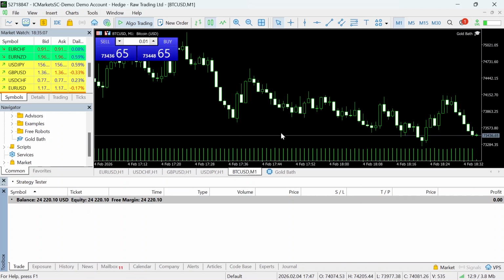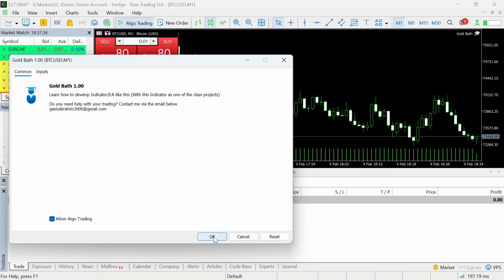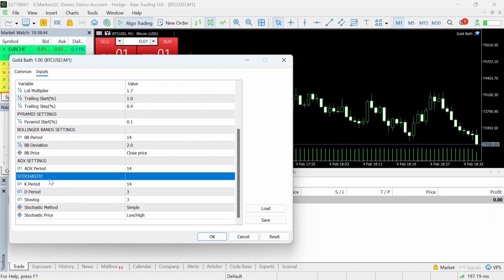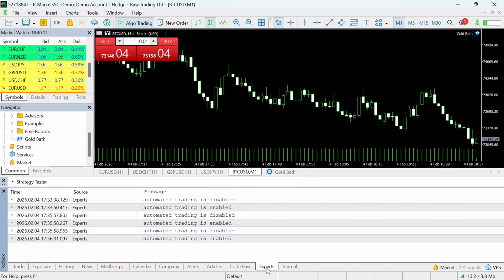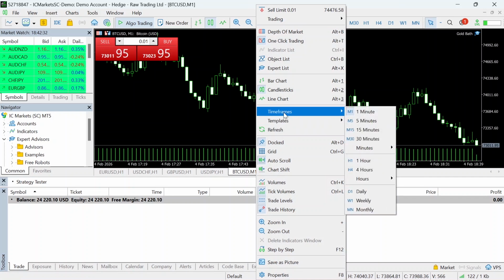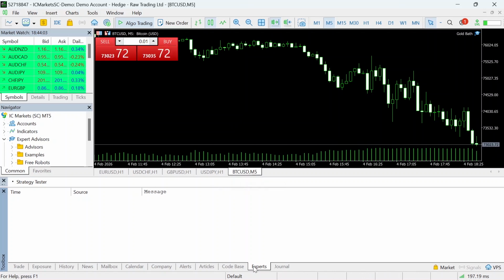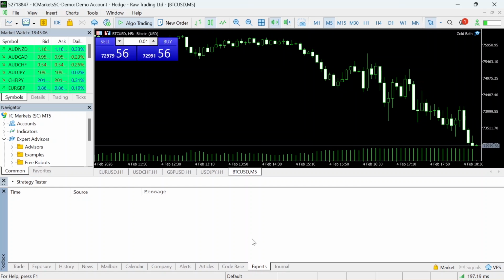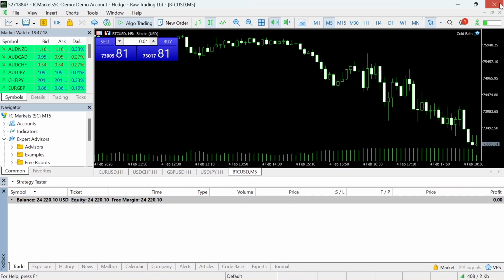Top 9 Reasons Why Your Expert Advisor (EA) Might Not Be Picking Trades On MT5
In this video, I will help you to troubleshoot why your Expert Advisor (EA) might not be picking trades.

Turning on AlgoTrading 00:30
Installing Resources 01:46
Using the right settings 03:00
Checking the Expert tab 03:26
Using the right timeframe 03:50
License problem 04:50
Run Time Error 06:02
Stop closing the terminal 06:55
Consulting your developer or EA seller 08:06